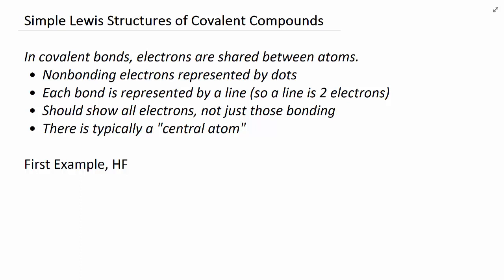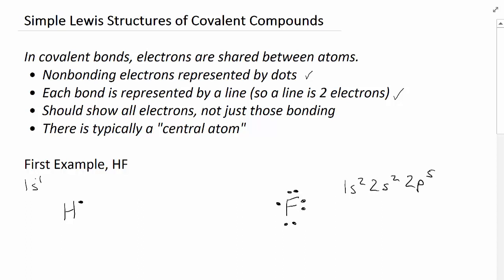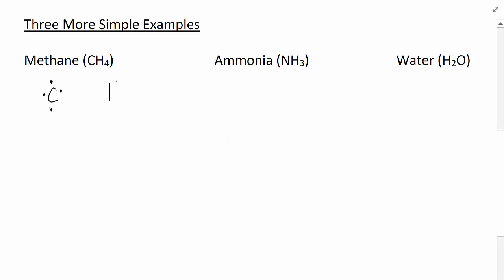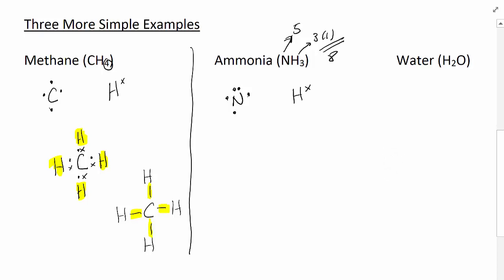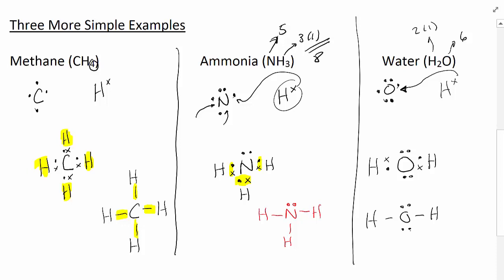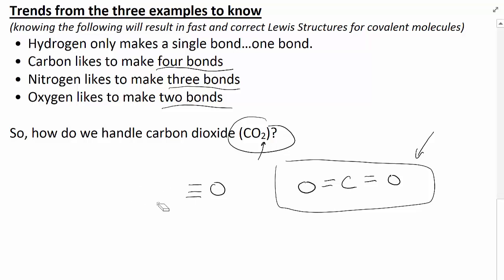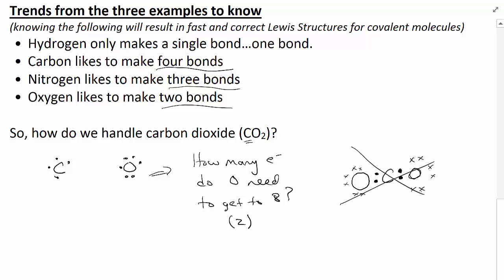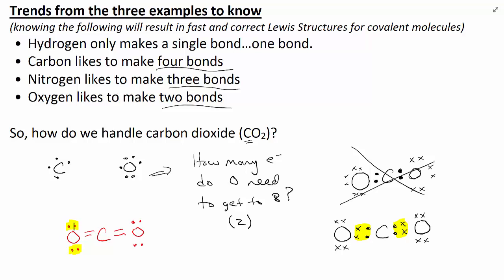Lewis Diagram: Covalent Compounds 1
Sharing of electrons is introduced along with the octet rule